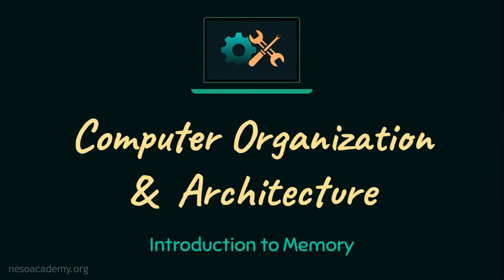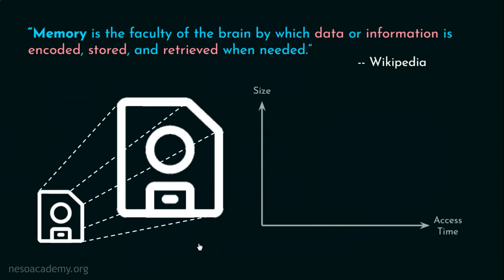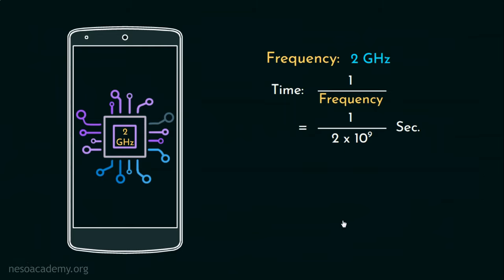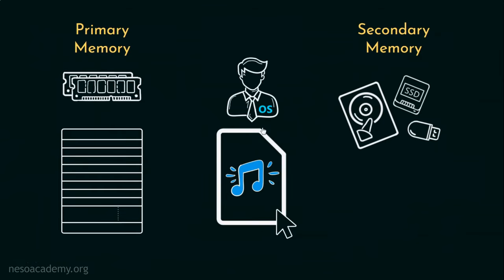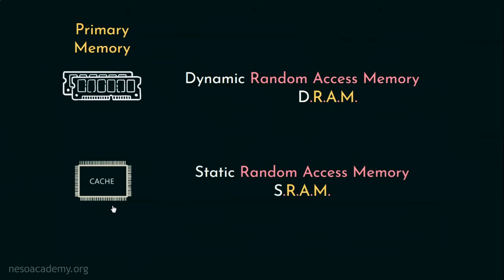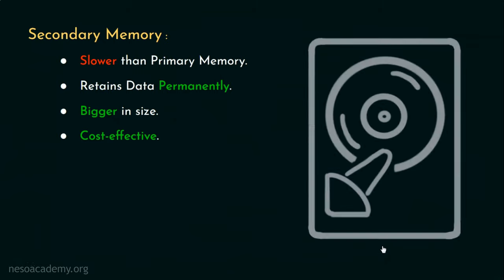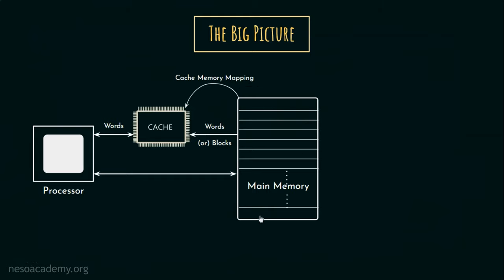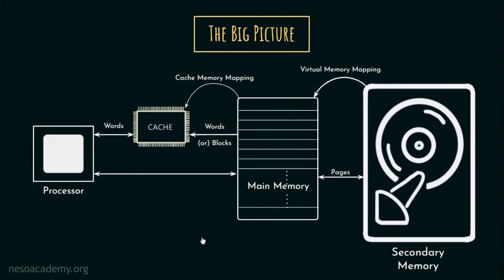Introduction to Memory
COA: Introduction to Memory
Topics discussed:
1. Need of different types of Memory units.
2. Cache and Primary Memory:
    i) Architecture
    ii) Usage
    iii) Pros. & Cons.
3. Secondary Memory.
4. Why is the HDD slower than the Main Memory?